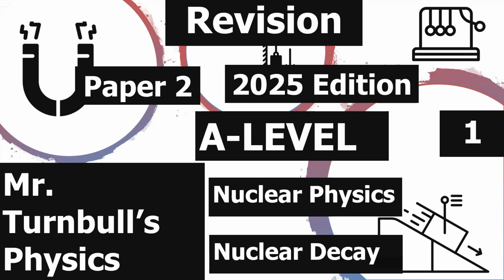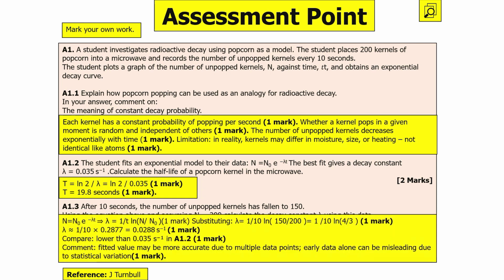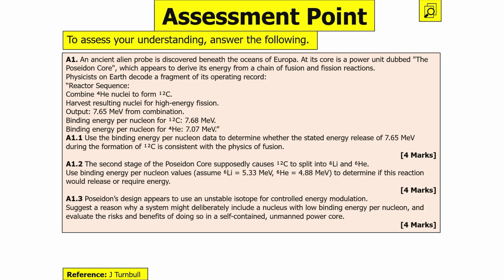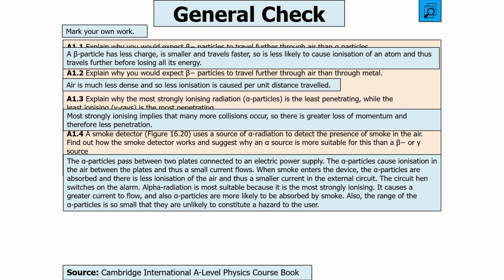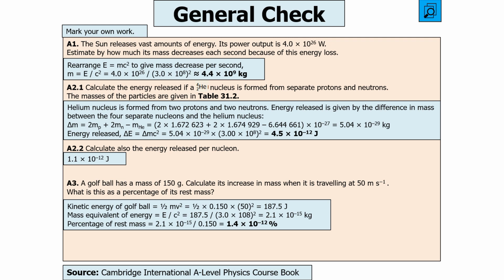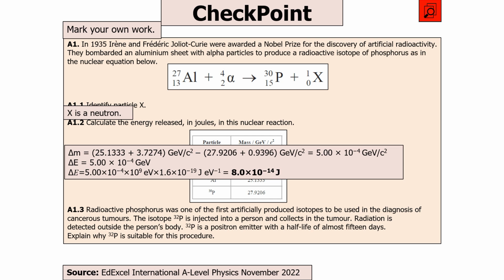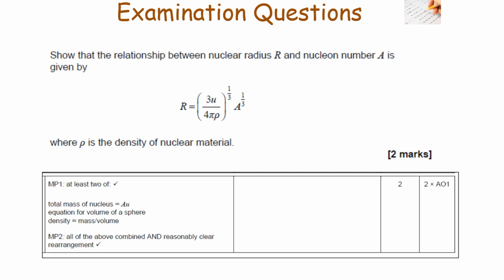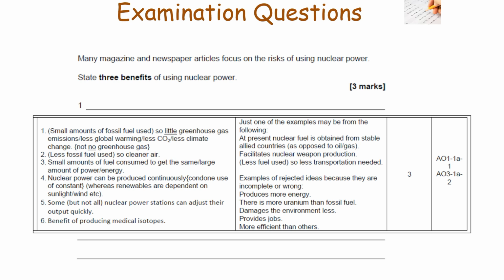A Level Physics Paper 2 Nuclear Physics Ultimate Revision Session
This a complilation of 4 different A-Level Nuclear Physics revision sessions.
All the revision session review answering questions for A-Level Physics.